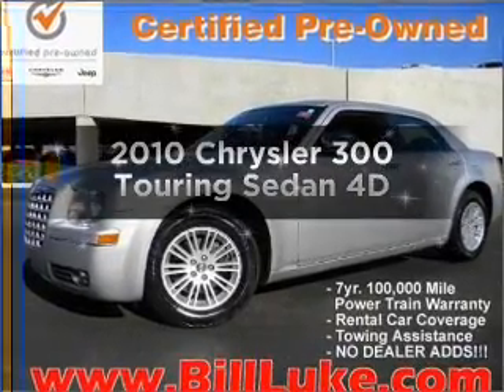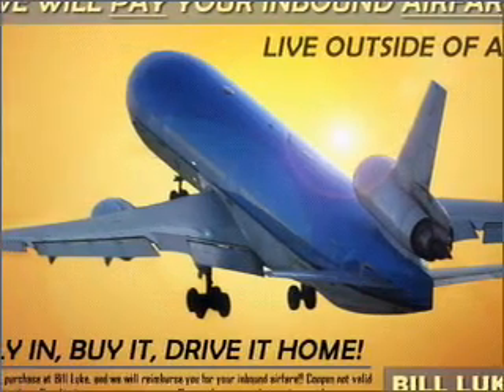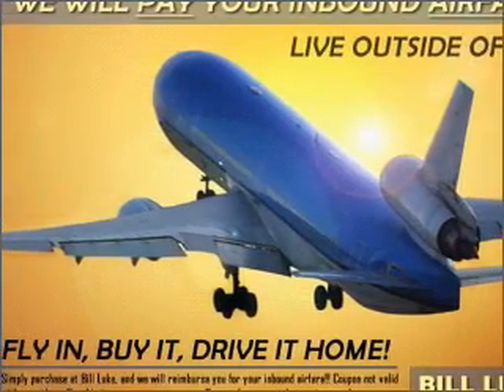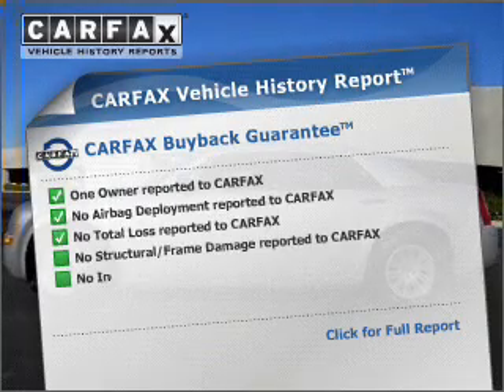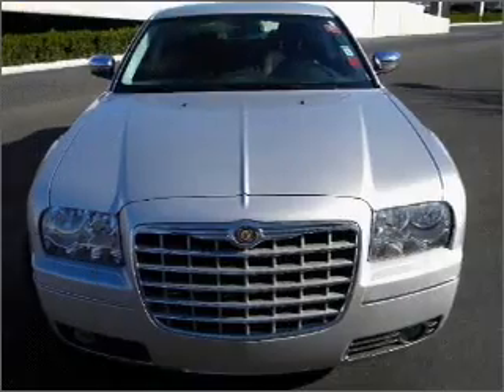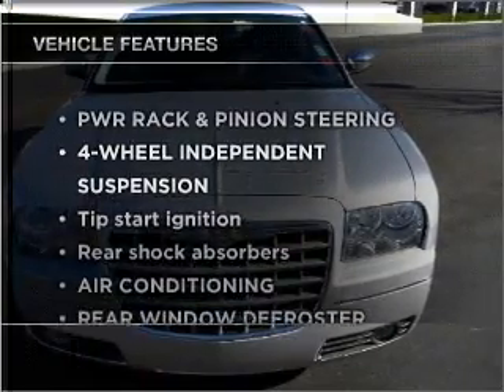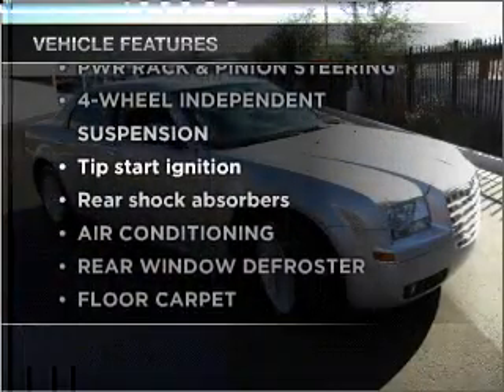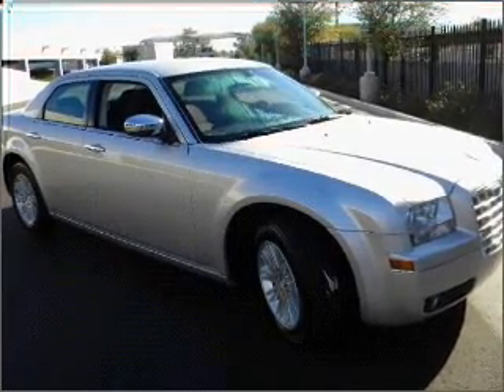2010 Chrysler 300 - Phoenix AZ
Year: 2010
Make: Chrysler
Model: 300
Trim: Touring Sedan 4D
Engine: 6 cylinder 2.7 Liter
Transmission:
Color: Bright Silver
Mileage: 34110
Address:
2425 West Camelback Road